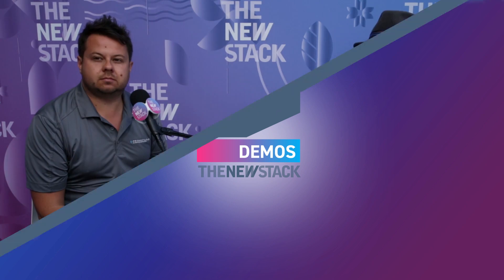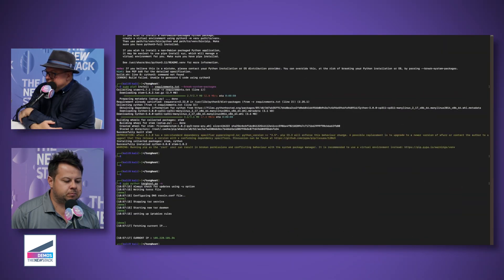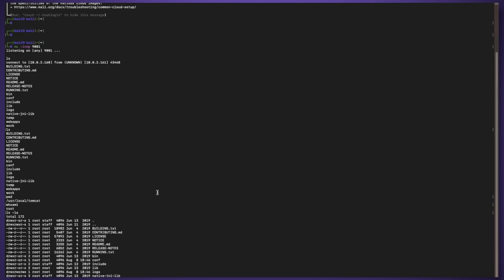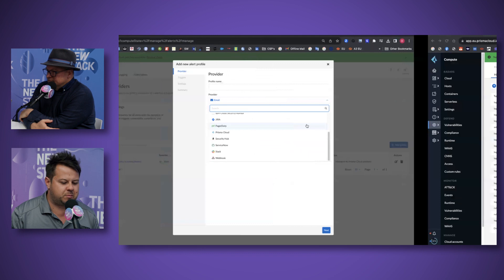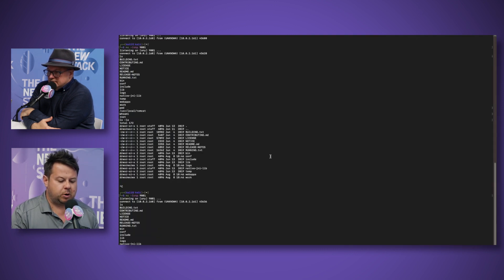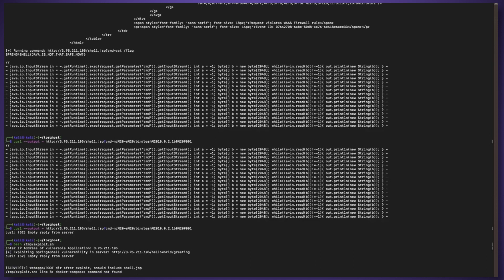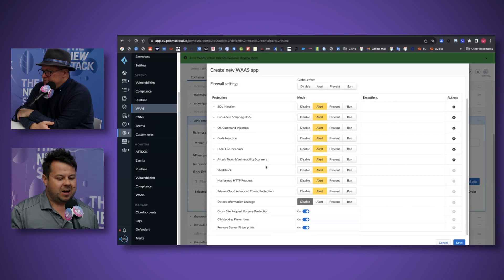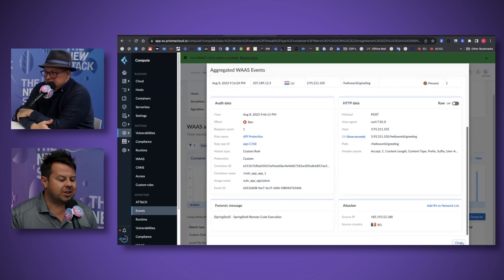Demo of Prisma Cloud | Reversing a Spring4Shell Attack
When your Kubernetes cluster gets hit by a vulnerability, it's all about seeing what's happening to stop the damage. In this episode of The New Stack Demos, David Maclean from Prisma Cloud by Palo Alto Networks hangs out with Alex Williams, the big boss at TNS, to give a sneak peek of how Prisma Cloud handles attacks on apps made with Spring, the popular Java framework.

According to Maclean, Prisma Cloud offers users visibility and details about the Spring4Shell attack. Users can also learn “which package was it included within? Which layers of a Docker file does it reside within?”

The coolest part is how Prisma Cloud hops right into the container runtime, acting like a black box recorder for the whole shebang. It rewinds and shows you what led to the mess, not just the mess itself. Check out this Prisma Cloud demo to see this cloud security magic in action!

Prisma Cloud Reinvents the Firewall for Cloud Native Security